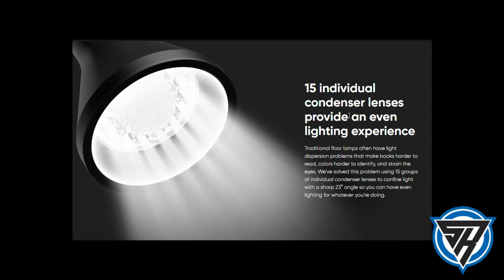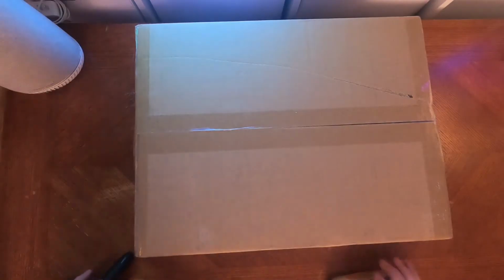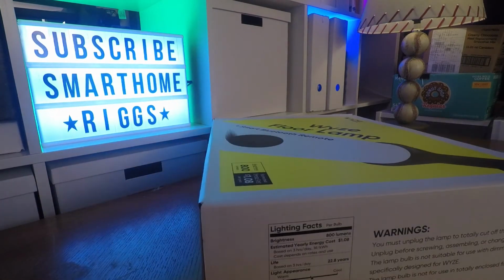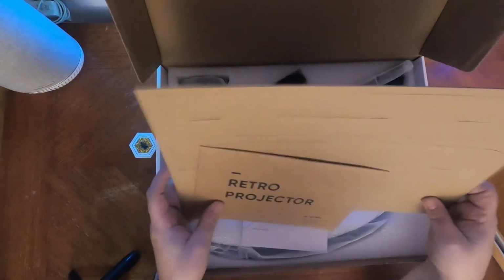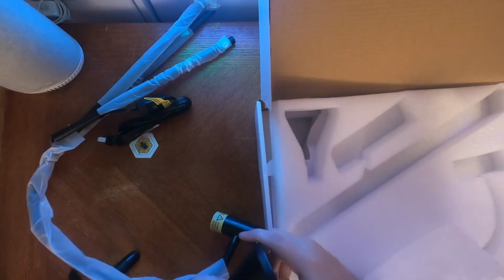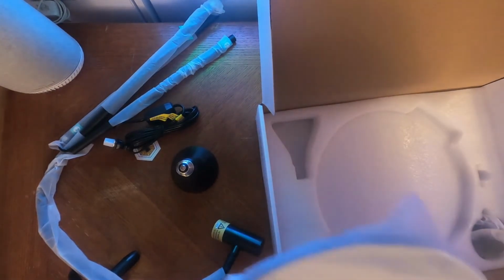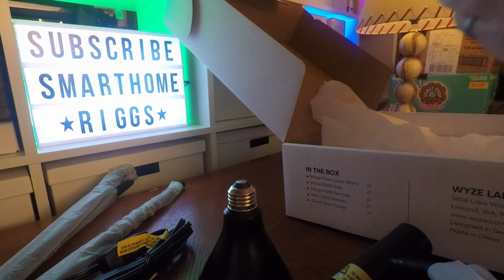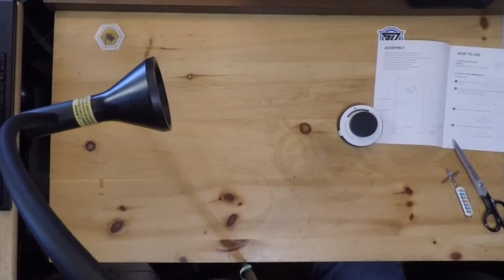Best Task Light EVER?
Today's video is on the Wyze Floor Lamp.  It's the $45 Smart Dimming Task Light, ($55 once it's back in stock) which features 15 individual condenser lenses and a Super focused 23-degree light that allows you to customize the brightness, and concentration of your lamp.

It also comes with a magnetic Bluetooth Remote that controls 11 levels of brightness.  It's crazy just how versatile this lamp is.  With it's goose-neck design, smart phone integration and remote dimmer, you can put just the right amount of light, when and where you need it most.

The smart features built into the Wyze App, allow it to learn how you use it, to anticipate the amount of light you need, when.  You can also schedule when it turns on or off automatically.  So, it's great for projects, or as a reading lamp, and the magnetic remote can easily mount to any metal surface.

Do you have one of the new Wyze Floor Lamps?  If so, how are you using yours?  We hope you enjoyed this Unboxing and Setup of the Wyze Floor Lamp.  There are links below, for the items we've discussed. They don't cost you any more, but they do help out the channel if you use our links.

TIME CODES FOR THIS VIDEO
INTRO:     [00:08]
WYZE FLOOR LAMP (teaser):  [01:04]
UNBOXING:    [01:40]
ASSEMBLY:    [05:39]
FIRST LOOK:    [06:28]
SETTING IT UP IN THE APP:  [10:38]
FINAL THOUGHTS:    [14:16]
OUTRO:     [15:10]
SOCIALS:    [15:20]

Smarthome Riggs - Helping your Smart Home tech work for You

WYZE STORE

Wyze Floor Lamp

Check out our "Smarthome Riggs" Podcast wherever you get your Podcasts.

We couldn't do what we do without our subscribers, so thanks again for supporting the Smarthome Riggs channel